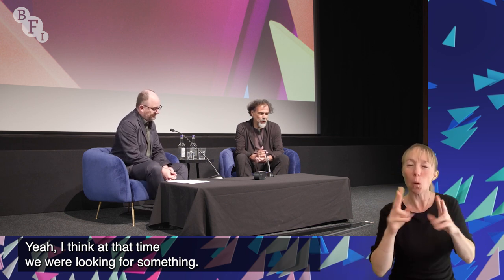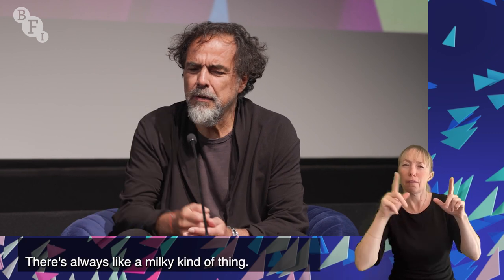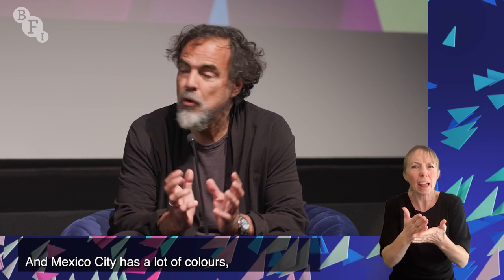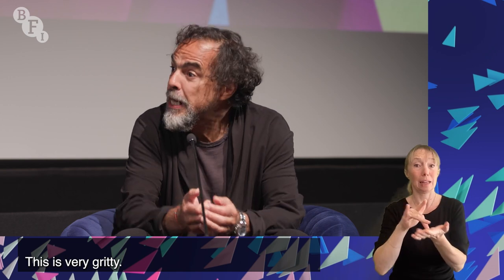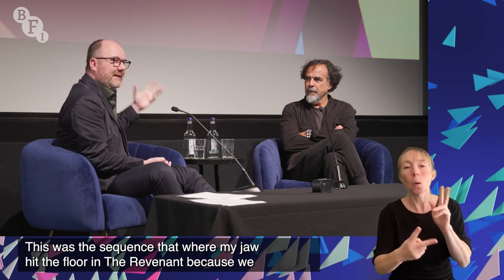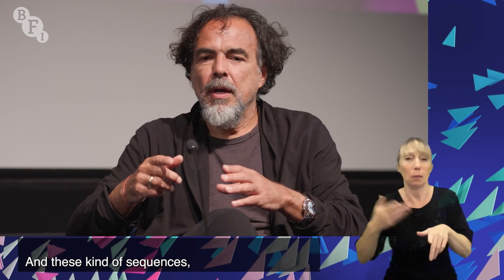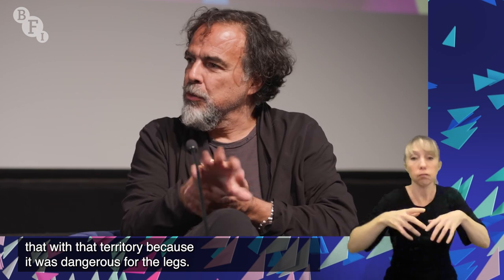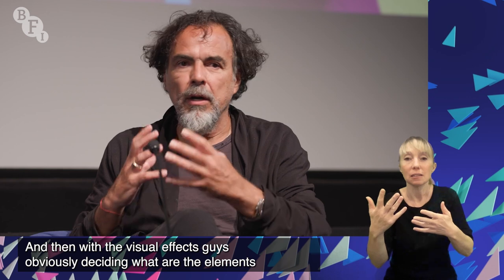Alejandro González Iñárritu BFI LFF 2022 Screen Talk - accessible version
The writer and director behind Amores Perros, The Revenant, Birdman and his new film, BARDO, talks about his career at the 2022 BFI London Film Festival, presented in partnership with American Express (5-16 October).

Having begun his film career as a composer, Alejandro González Iñárritu has gone on to direct and produce seven extraordinary features, from the critically acclaimed death trilogy – Amores Perros (2000), 21 Grams (2003), Babel (2006) – to the celebrated dramas Biutiful (2012), Birdman (2014), The Revenant (2015) and his latest, BARDO, False Chronicle of a Handful of Truths.

Considered one of the most influential auteur filmmakers working today, Iñárritu’s inventive storytelling and breathtaking visual style have earned him numerous accolades, including five Academy Awards, three Cannes prizes and three BAFTAs.

Iñárritu has collaborated with an international ensemble of actors, from Gael García Bernal, Cate Blanchett, Benicio Del Toro and Javier Bardem to Naomi Watts, Leonardo DiCaprio, Rinko Kikuchi and Michael Keaton. His latest film finds him returning to his homeland and he discusses that film in this screen talk, along with his storied career.